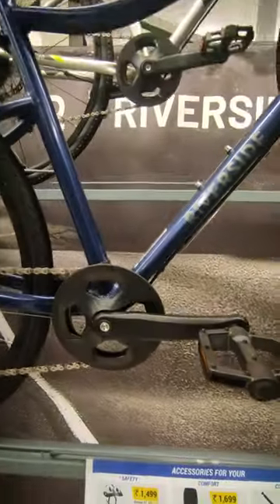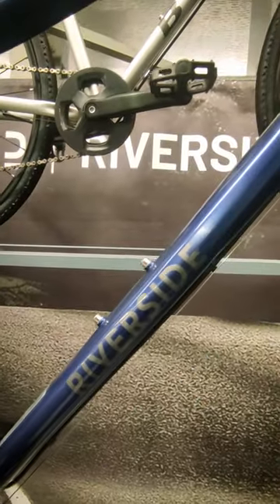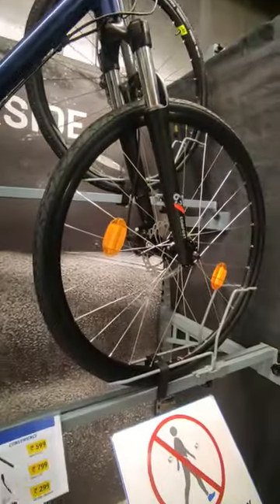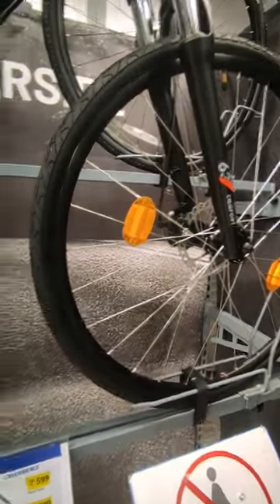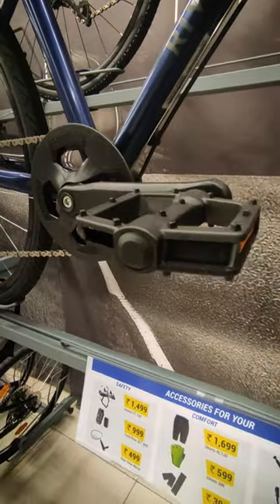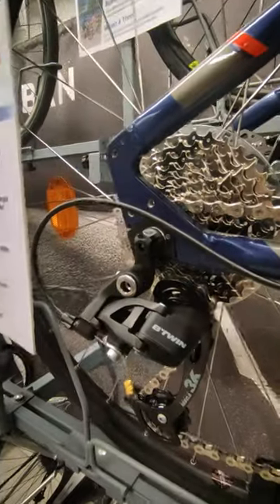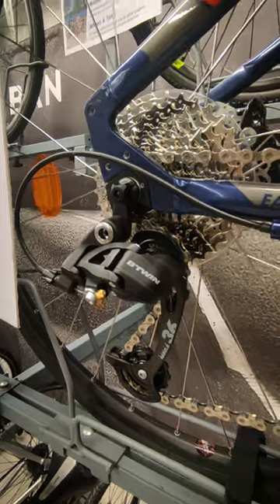Decathlon Riverside 500 Quick Review 🚲 | YouTube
Find me Talking about Cycling on 😉🙌